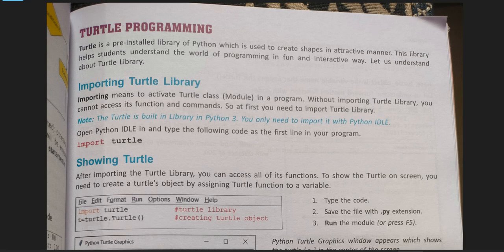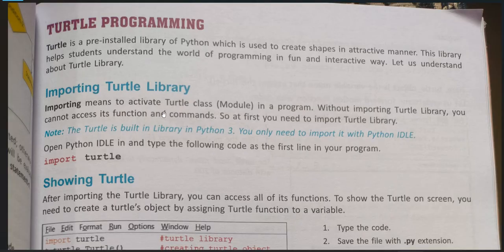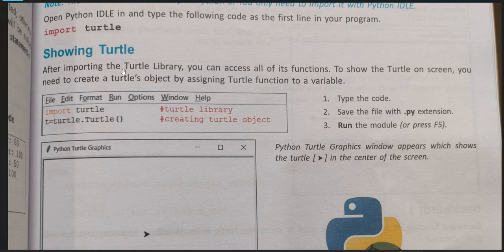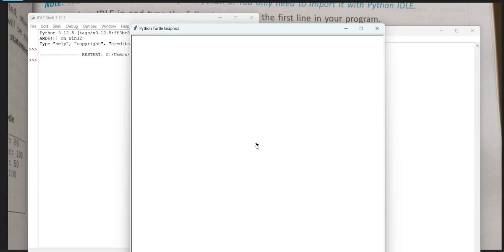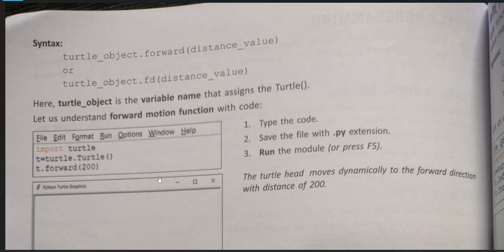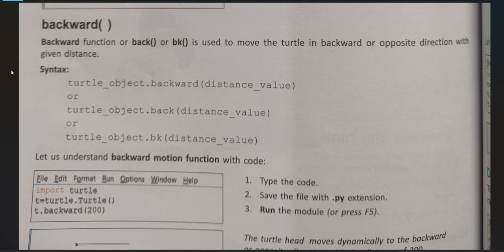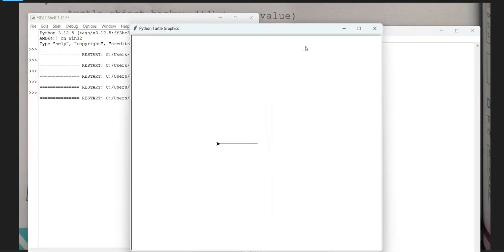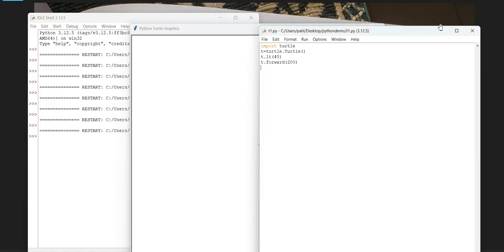Class7:Chapter8: Python - Turtle Programming(Practical)- Conditional control structures (CodeAIPlus)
Class7:Chapter8: Python - Turtle Programming- Part1 Conditional control structures
Book - Code AI Plus (IT planet)

All chapter8 links